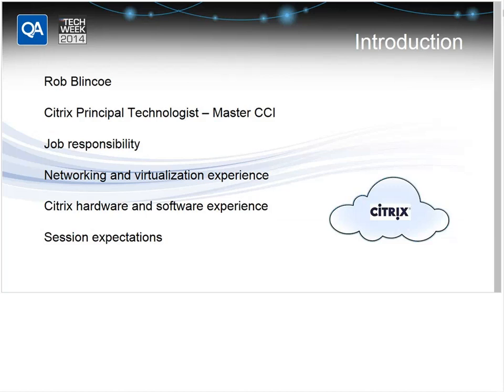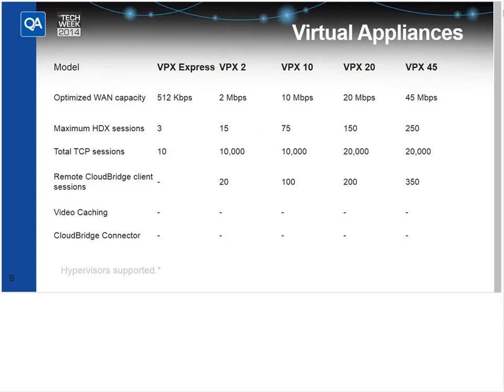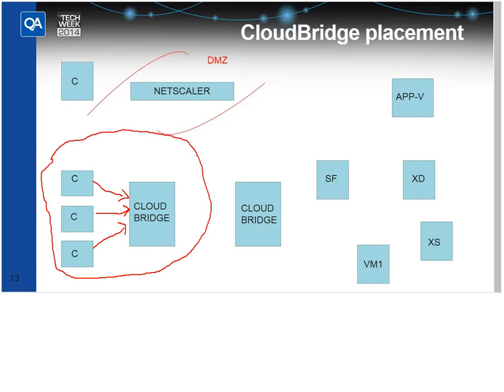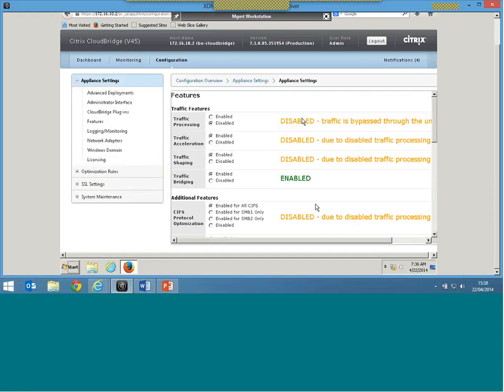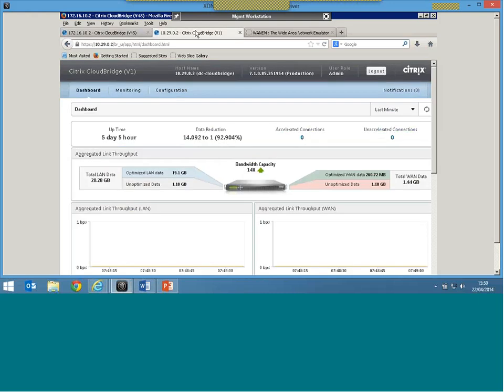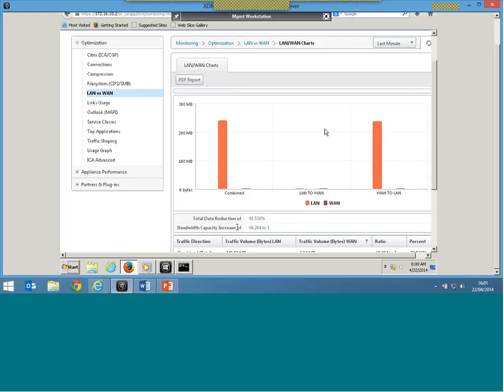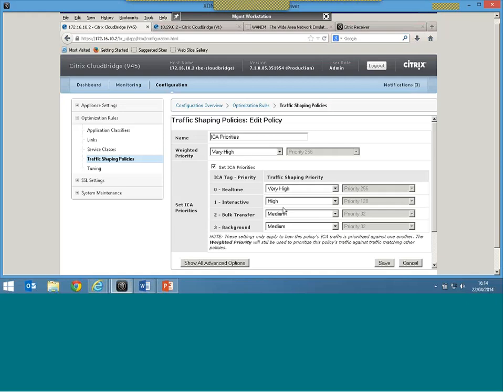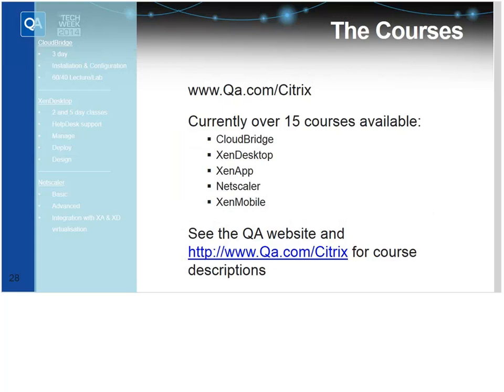WAN Optimization with CloudBridge 7 - QA Tech Week 2014, Session 3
CloudBridge allows I.T to optimize and compress WAN traffic across the internet or Public and Private Clouds.  Utilizing the features of a CloudBridge solution we can achieve advanced TCP protocol acceleration to help reduce delays on congested links, protocol acceleration across multiple links and traffic shaping to ensure priorities of data.
Integrating CloudBridge with Citrx XenApp and XenDesktop products can allow the management and control of all ICA/HDX data down to not only a protocol level but to individual Virtual Channel and session layers -- greatly improving the using experience across all platforms.